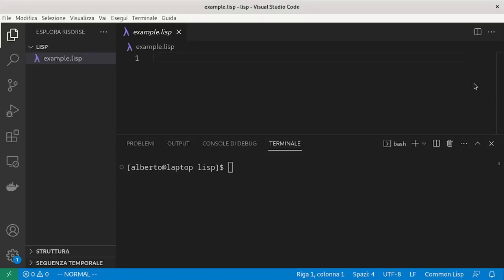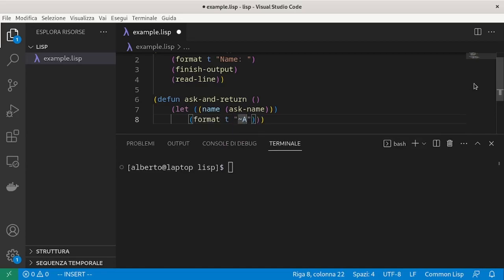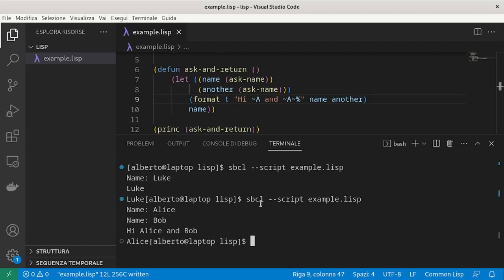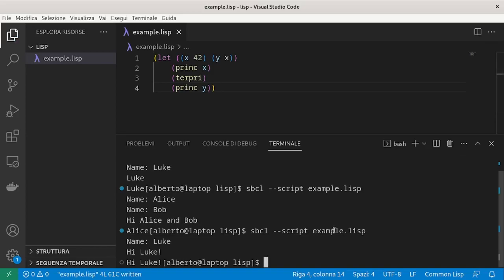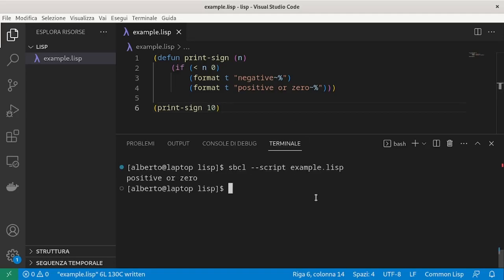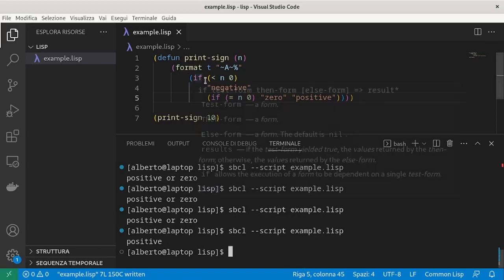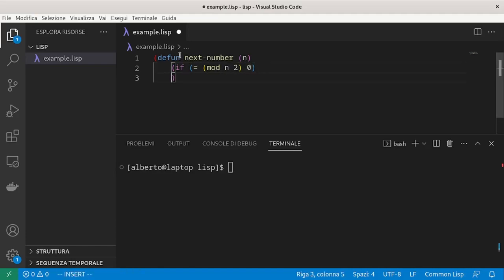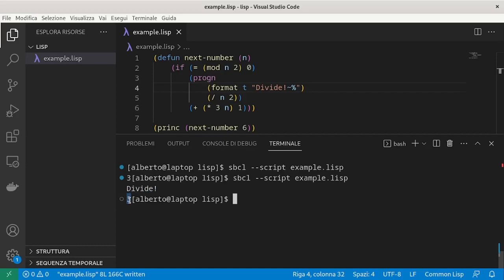Common Lisp #3 - Local variables and branching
Series of tutorials about Common LISP